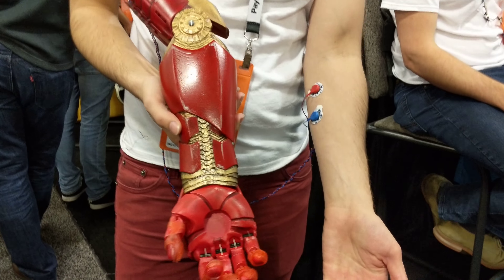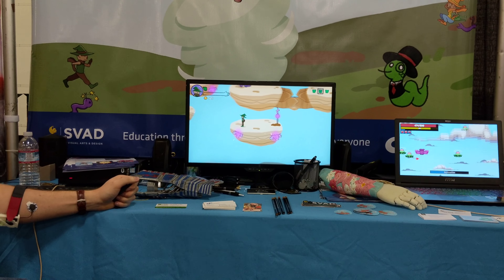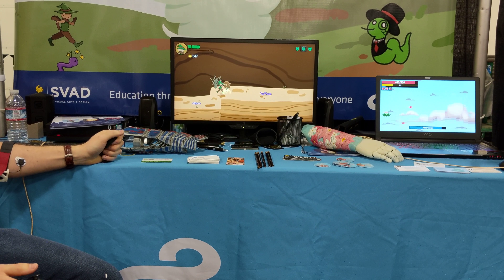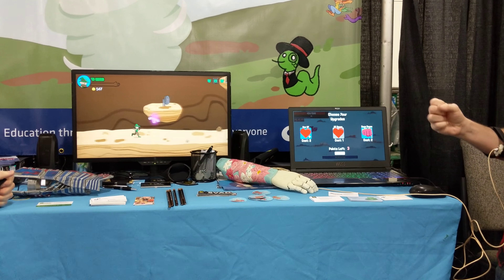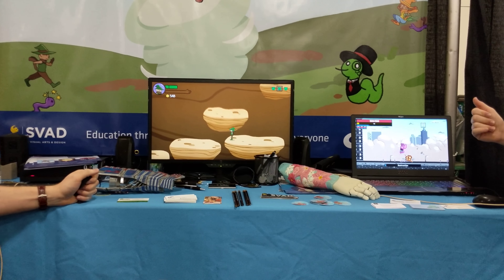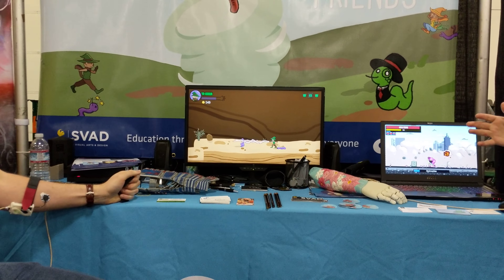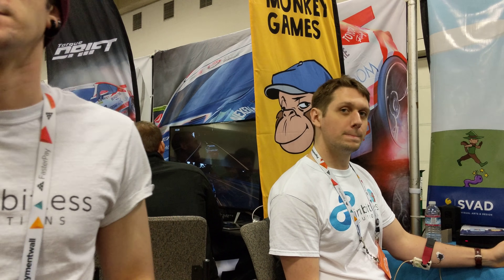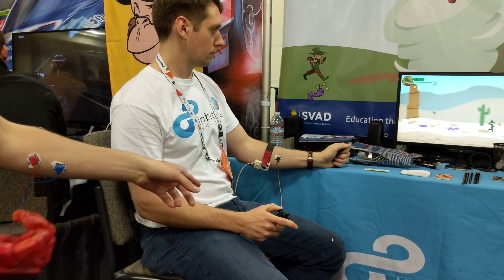Limbitless Games for Prosthetics Training for Kids at GDC 2018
Limbitless the creator of 3D printed prosthetics for kids has created a new Unity plug-in and two games that help kids to learn how to use their prosthetics better to improve their quality of life.